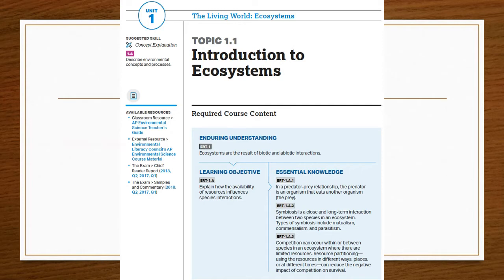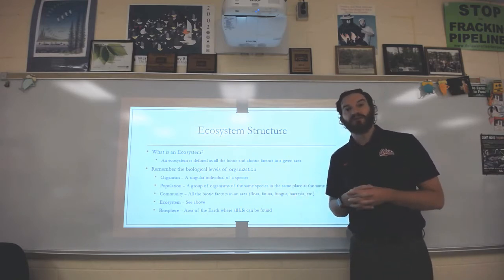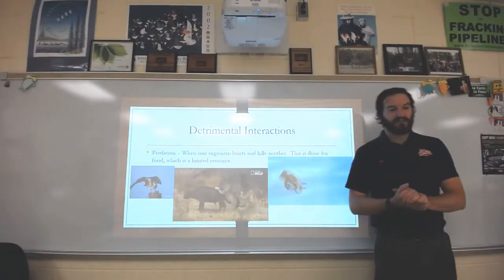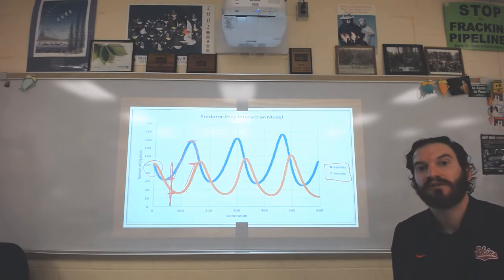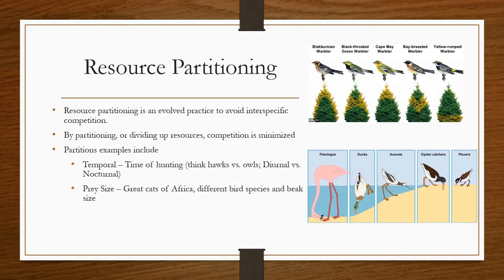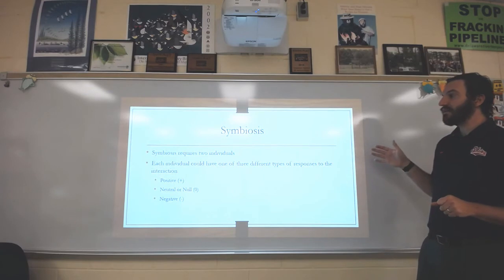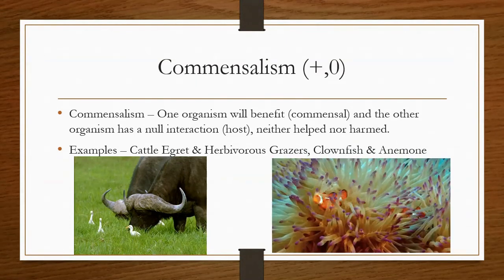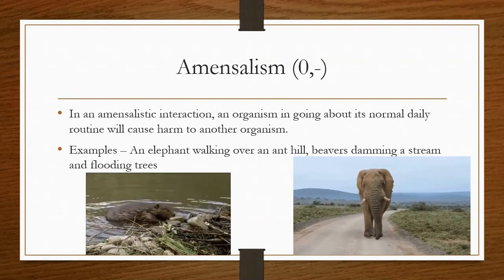Lesson 1.1 - Introduction to Ecosystems